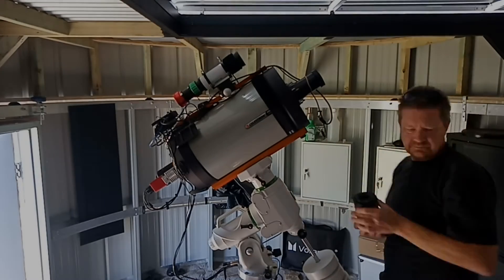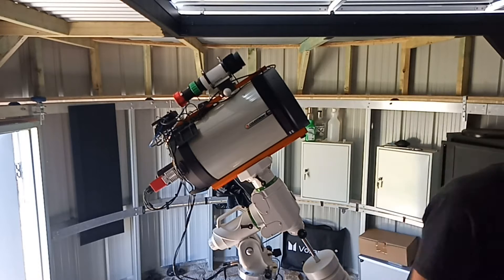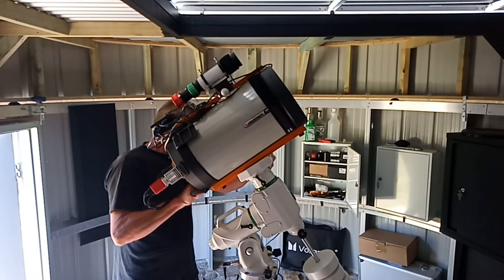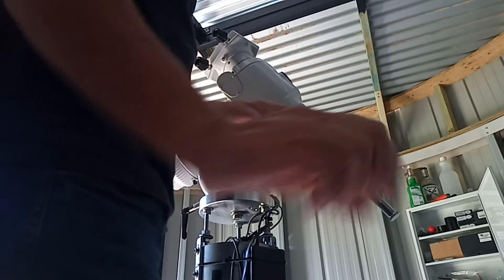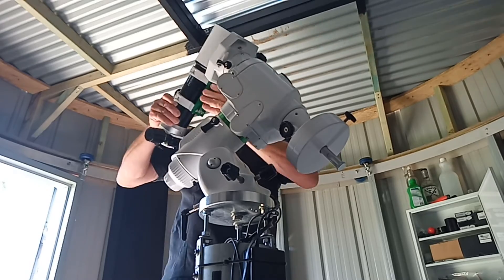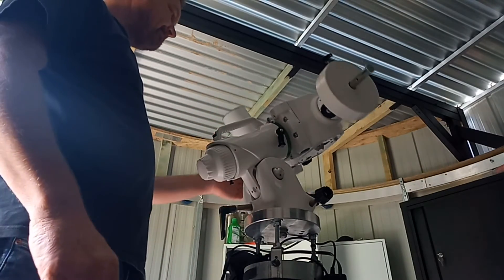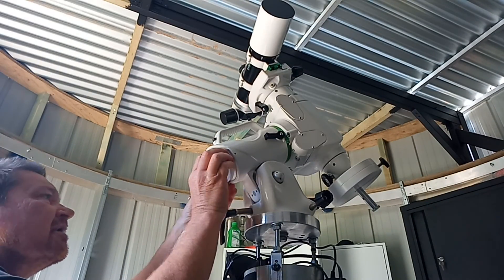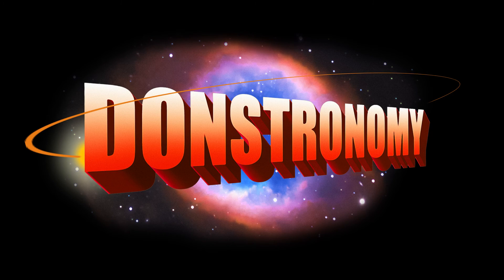EQ6R-PRO Telescope Mount Adjustment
Improve guiding and balance with a few simple adjustments